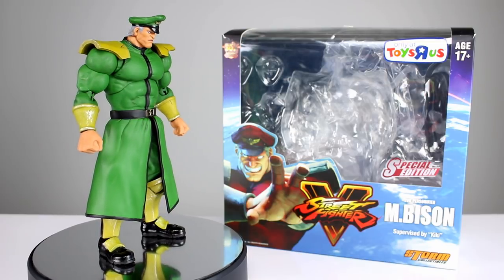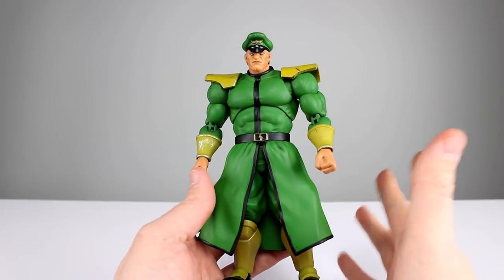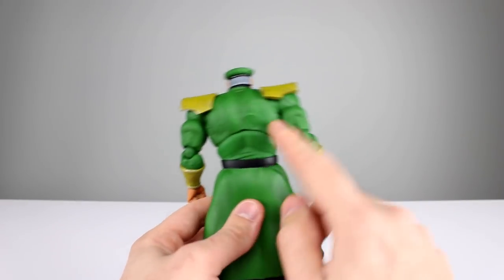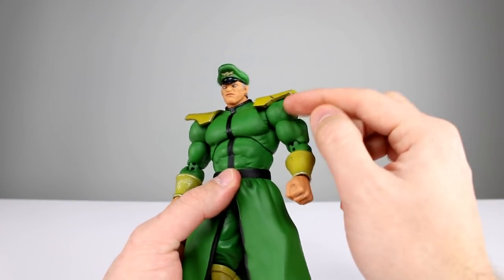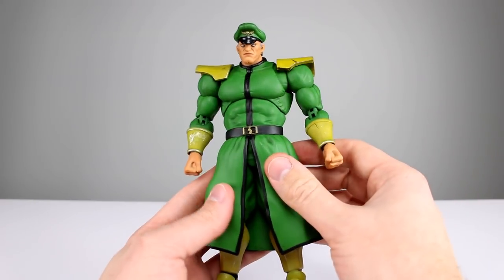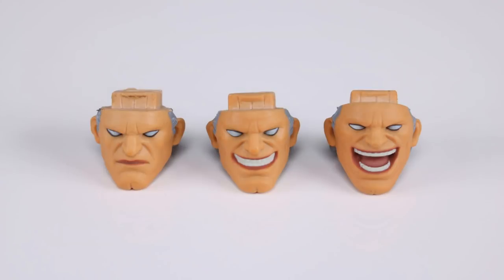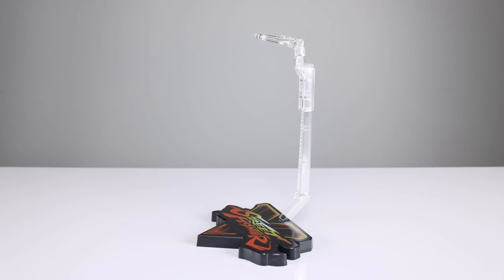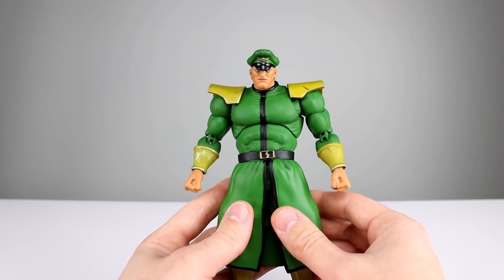Storm Collectibles M. BISON (VEGA) Toysrus Exclusive Street Fighter V Action Figure Review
There are few video game villains as notorious as the great Master Bison.  Will this unusual color scheme turn fans away from adding this figure to their Capcom collections?